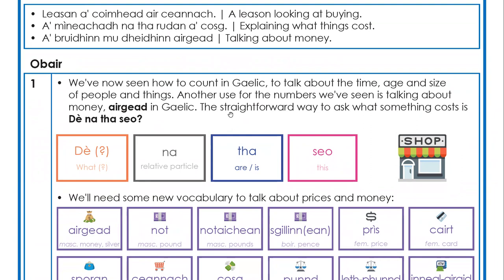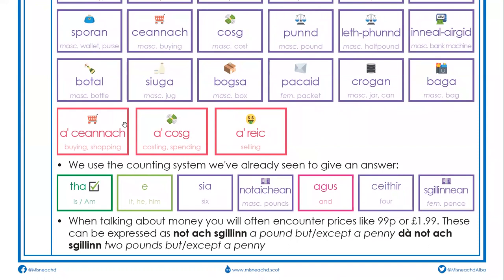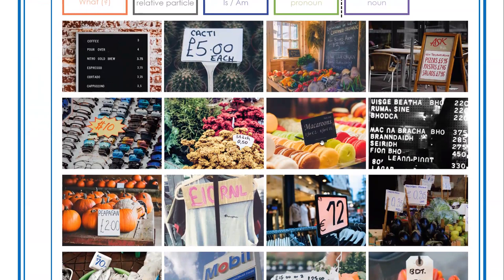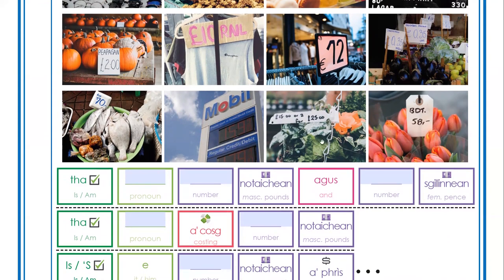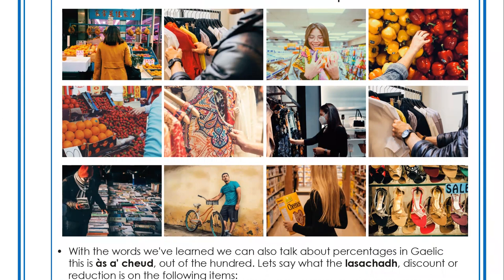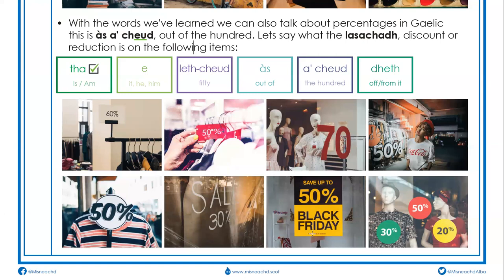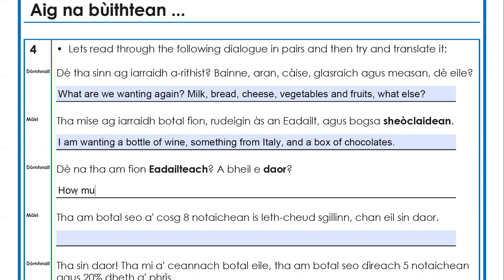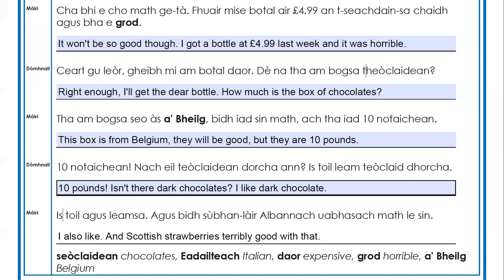A1-20 Plana Leasain - Aig na bùithtean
This is lesson twenty of our Gaelic course which is available free to learners and to tutors to use in their classes. In this series of videos, we'll talk through the lessons of the course. While learning a language you should always use a mix of sources and methods and these videos will assist with revision for people who have done this course in a classroom, or are learning by other means. We would recommend signing up for the Duolingo course and exploring the content at LearnGaelic.scot